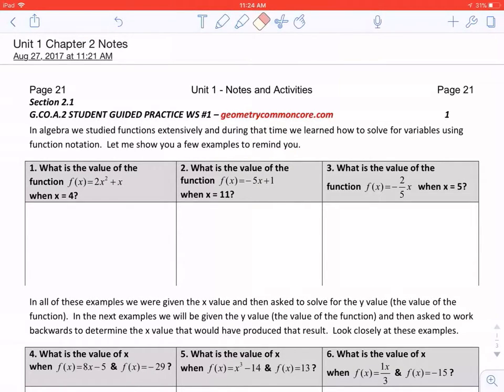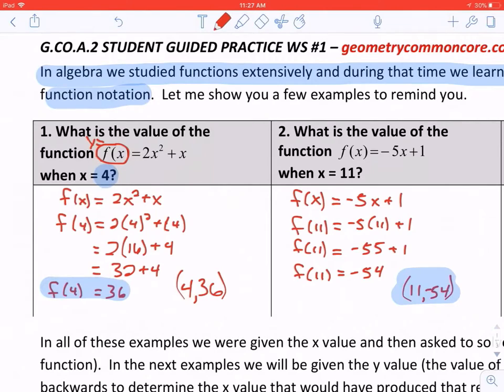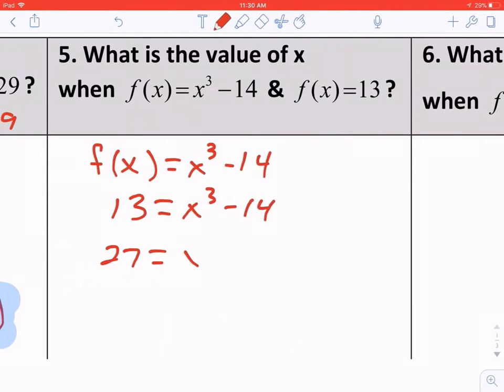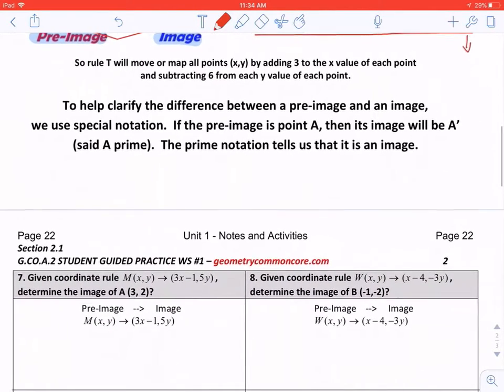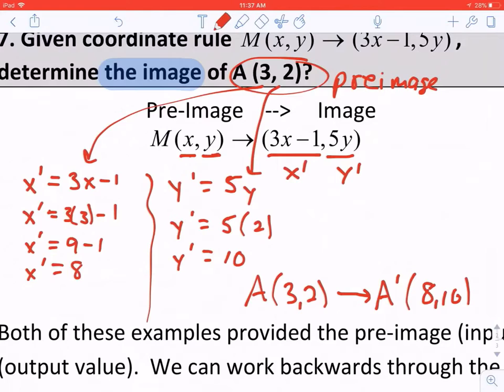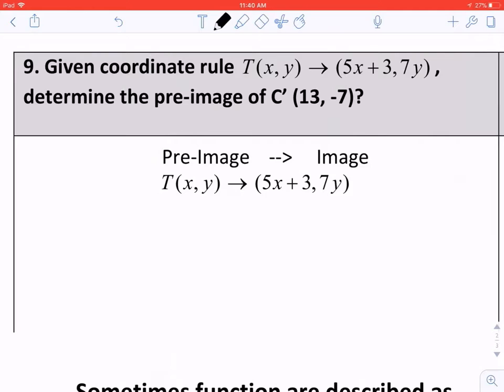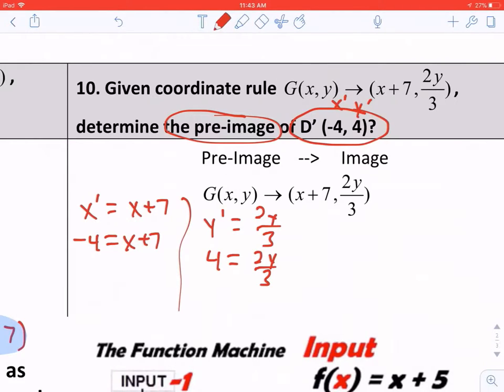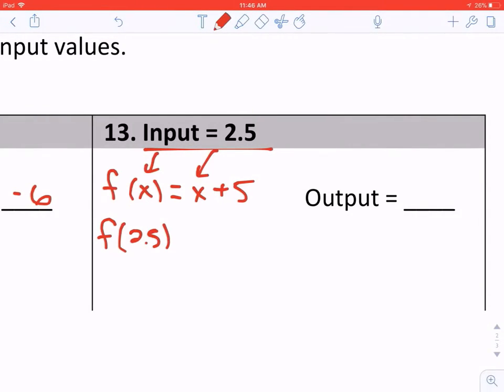Geometry Notes 2.1 WS #1